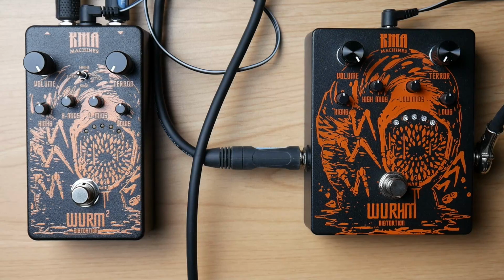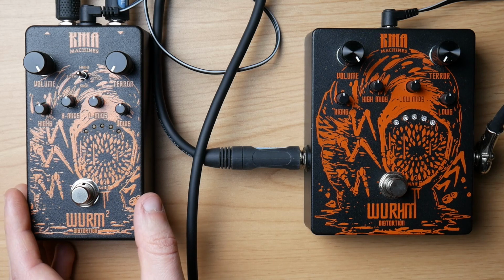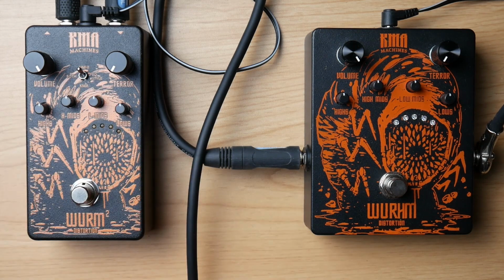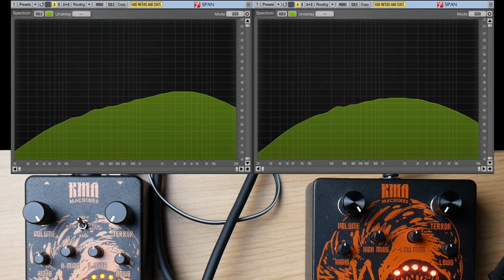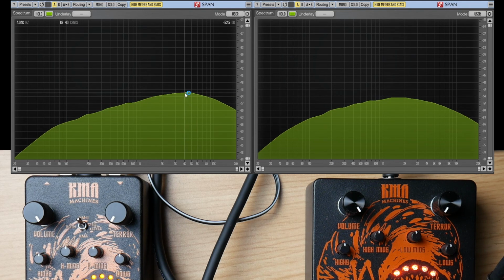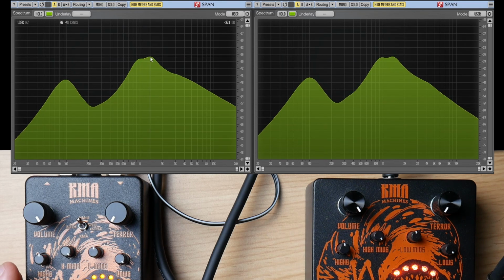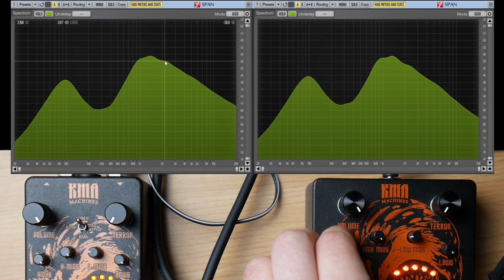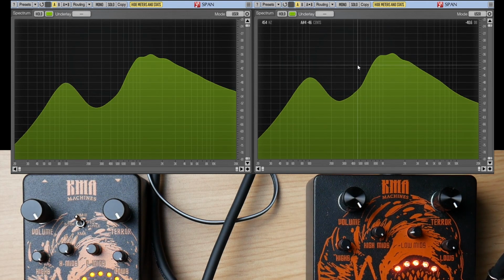Battle of the Wurms... KMA Audio Machines Wurm² vs Wurhm (Boss HM-2 clones) (Pedal Face-Off)